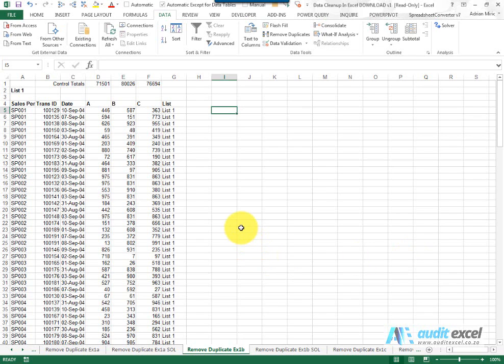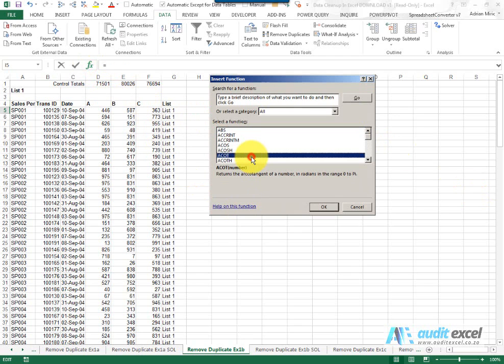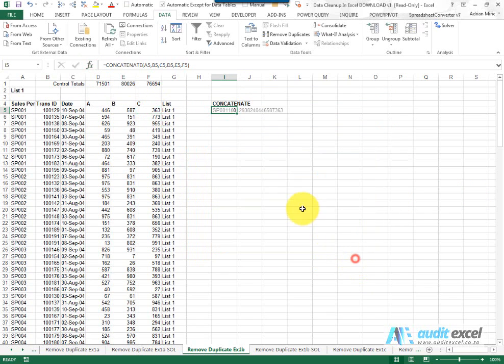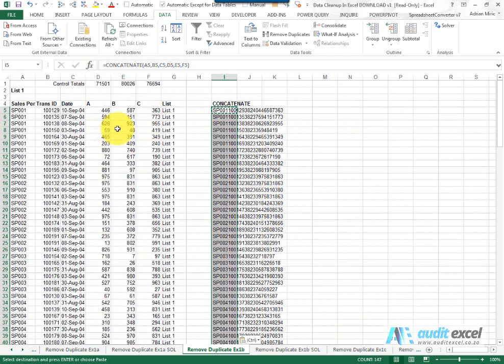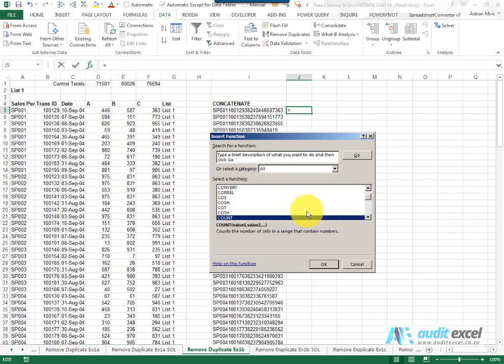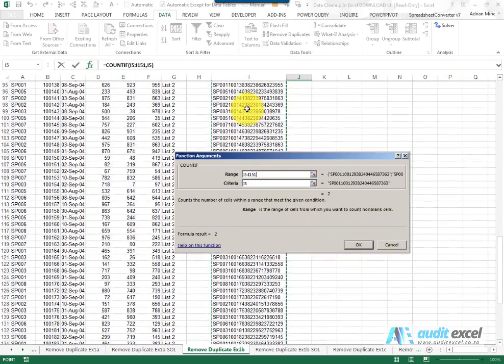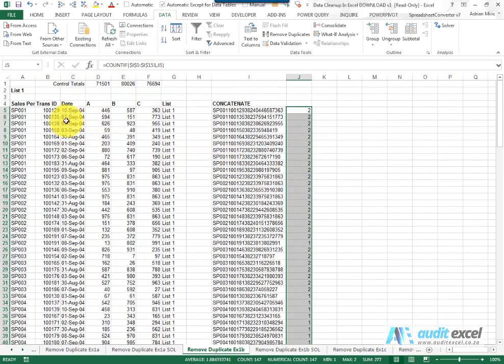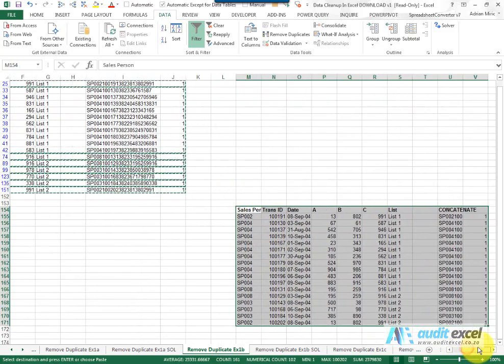Extract a list of unique items out of an Excel list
00:00 Extract a unique listing from 2 lists (template with formula, no VBA)
00:18 Create a unique key to check for duplicates across multiple cells
00:51 Create a formula to determine which are duplicates
01:30 Extract the items that only appear once

Use a formula to extract the items that are unique based on a duplicate being across many cells in Excel